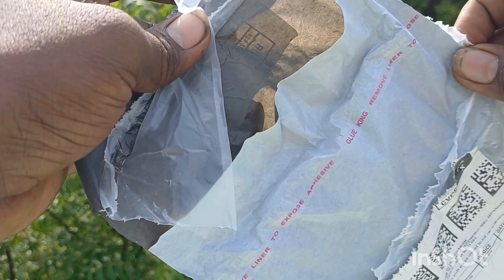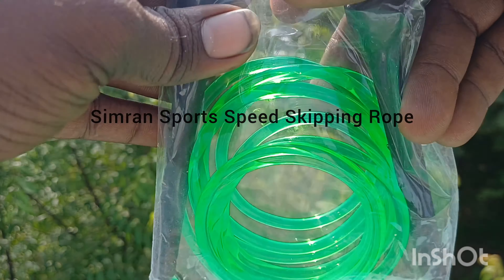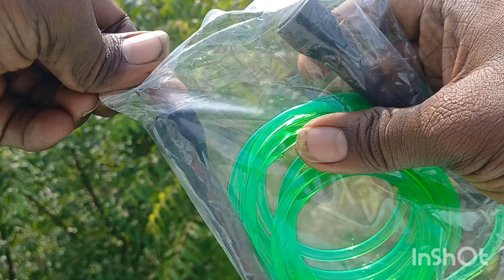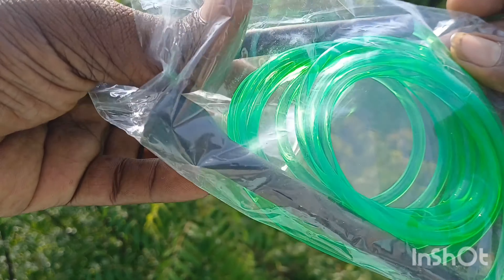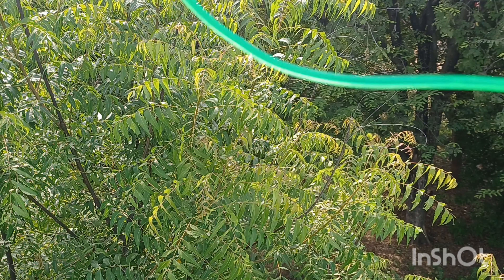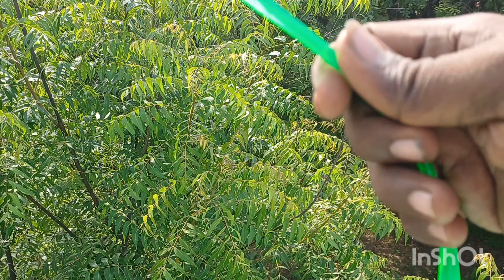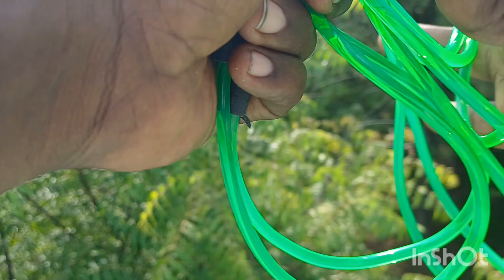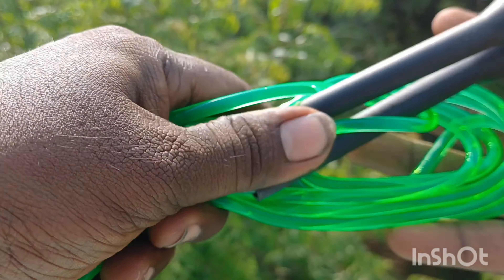Simran Sports Speed Skipping Rope review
Simran Sports Speed Skipping Rope, Jump Rope With Pvc Handle, Multicolor Pvc Pencil Skipping Rope For Men, Women, Boys & Girls (Black/Green)
Simran Sports skipping rope is an all round fitness device that tones your entire body if you use it regularly. if you want to have a lean and fit body but you cant go to gym then this rope is best choice for you . it is very easy and convenient to use and helps you to loose that extra kilos from your body very easily. Made for indoor and out door activities, good quality product,highly comfortable grip make this rope very special, the material of rope is high quality.A jump rope made with the highest-quality materials and designed for ease of use.Comfort foam handles reduce hand strain and making jumping rope easy.Tangle-resistant rope saves you time and frustration so you can focus on what matters: your health.